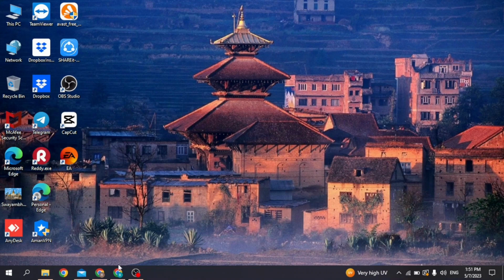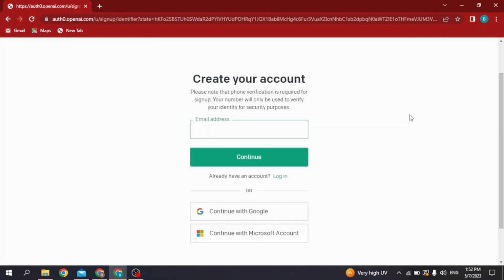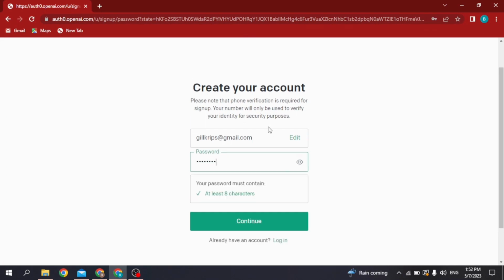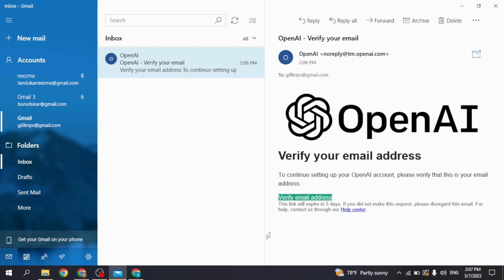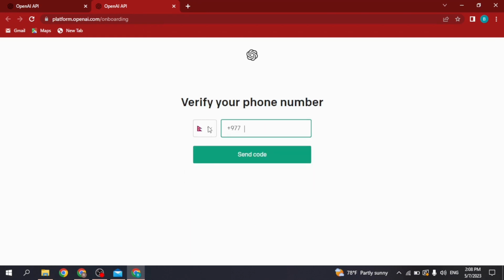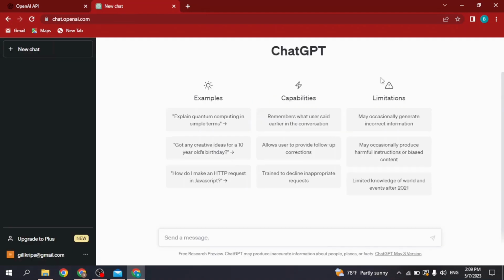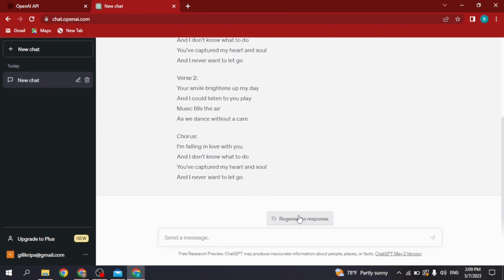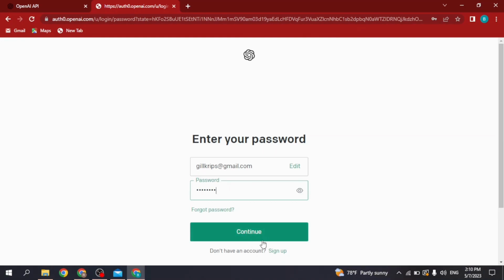How To Setup ChatGPT On Your Computer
👋 Welcome to Create Login And Delete! In this video, we'll show you how to set up ChatGPT on your computer. If you're someone who wants to use ChatGPT on your computer for a more convenient and seamless experience, then this tutorial is perfect for you.

💬 In this tutorial, we'll provide you with a step-by-step guide on how to set up ChatGPT on your computer. We'll cover everything from accessing the ChatGPT website to creating a new account and starting a conversation with ChatGPT.

🤖 Timestamps:

0:00 - Introduction
0:05 - How To Setup ChatGPT On Your Computer
0:10 - Steps To Create ChatGPT Account
1:40 - Steps To Logout From ChatGPT Account
1:50 - Steps To Login To ChatGPT Account